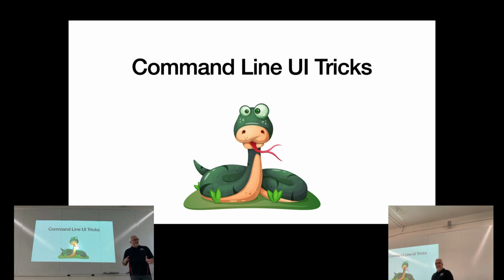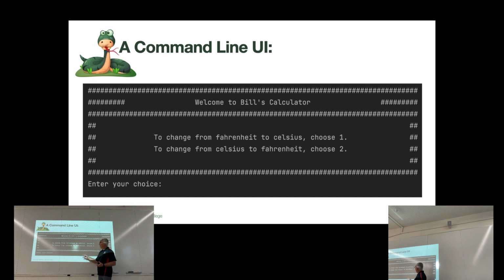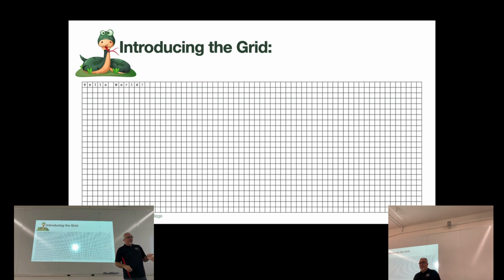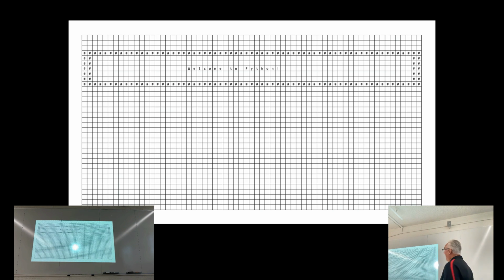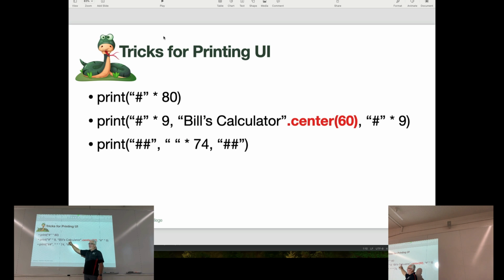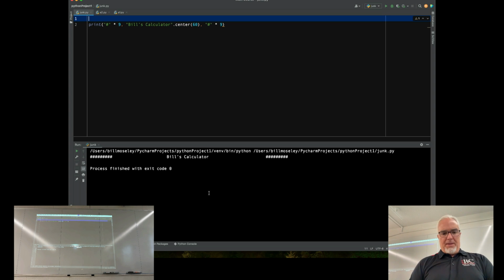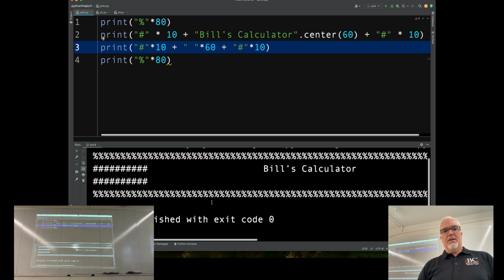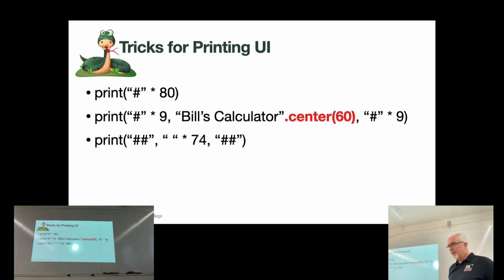Python (Fall 2024) Module 4-10: Command Line UI Tricks